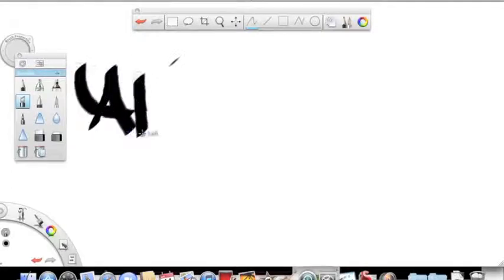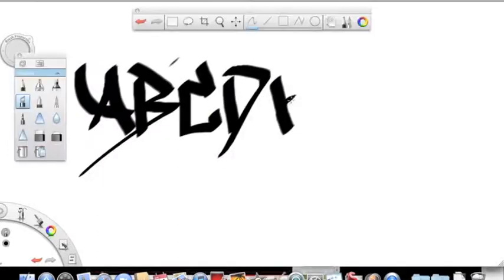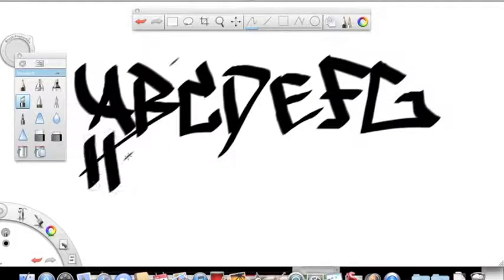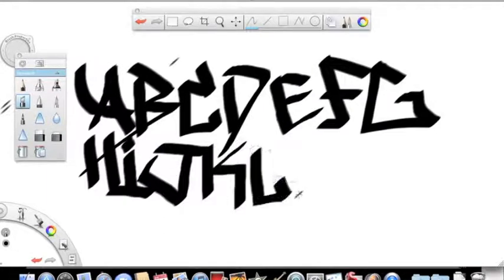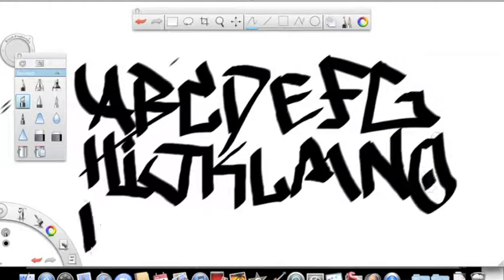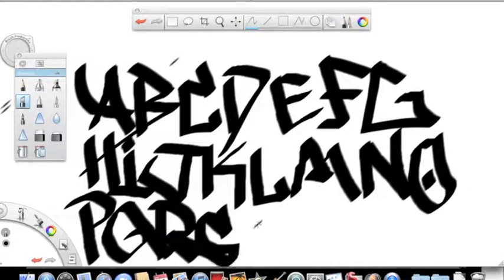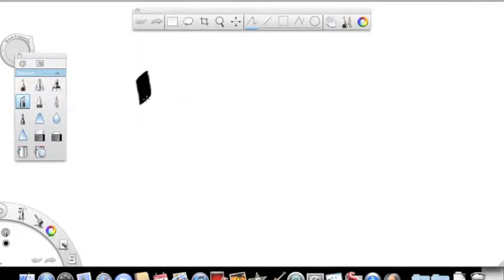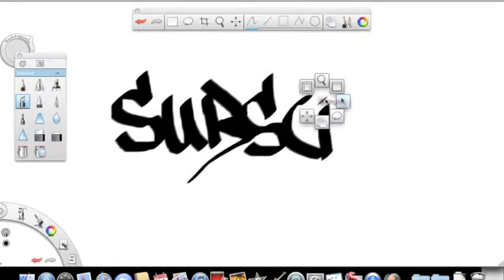Sketchbook express review